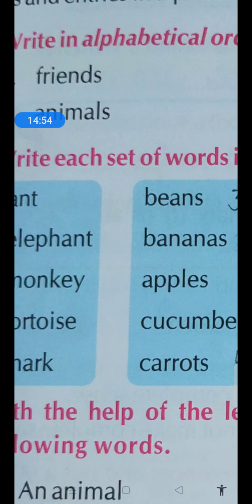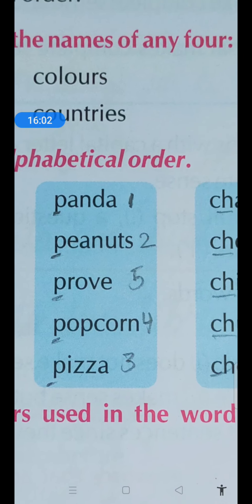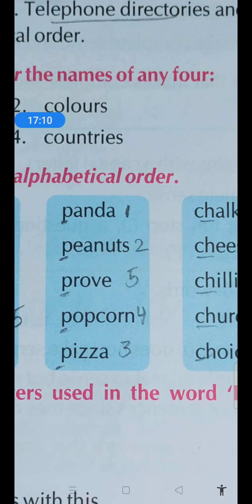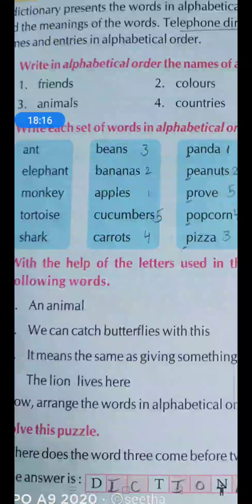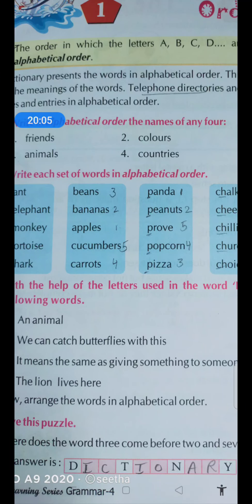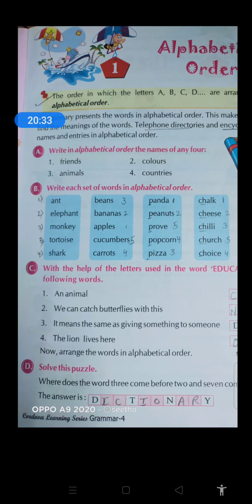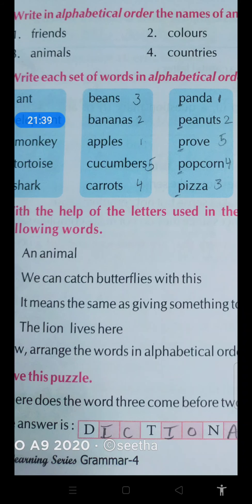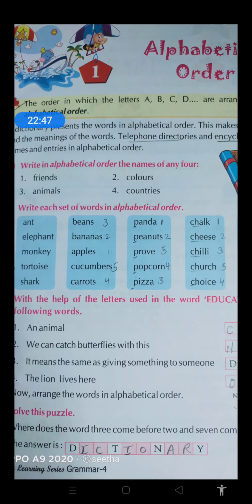Class 4, English grammar,ch 1,part 2 by seetha